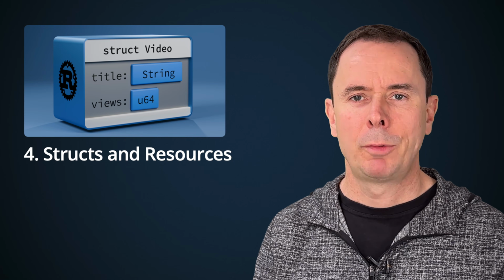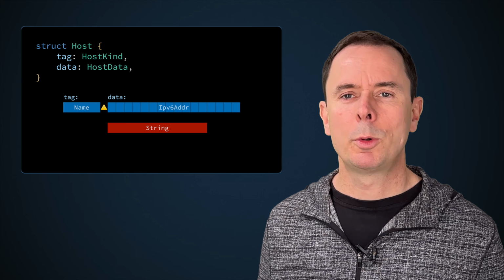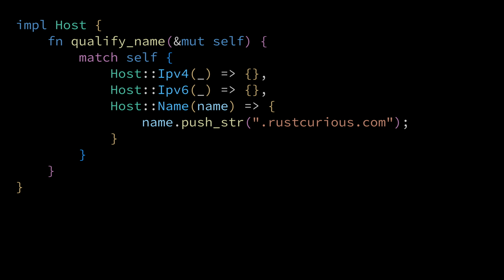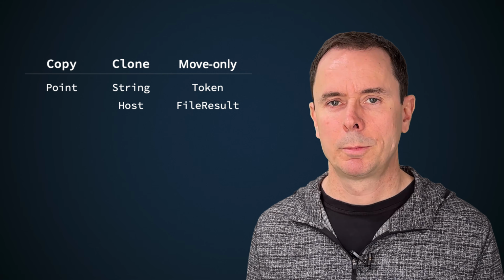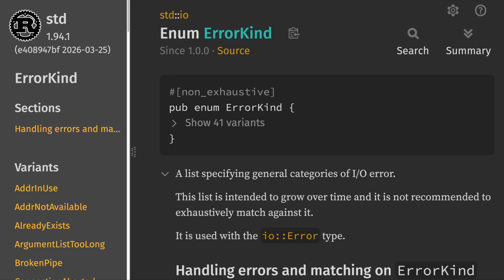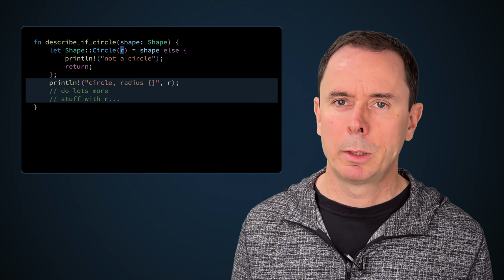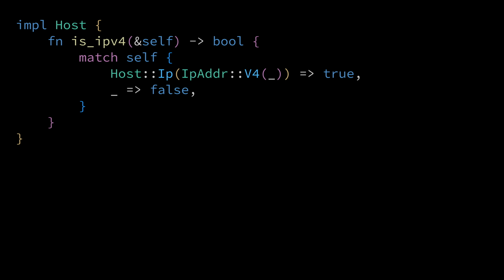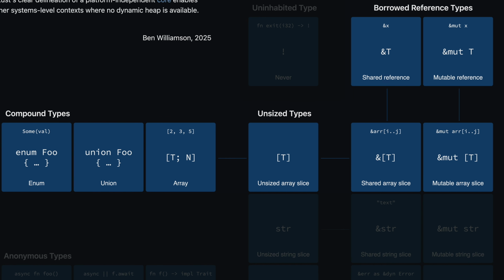6. Enums and Polymorphism - Rust's Tagged Unions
Enums hold named alternatives (variants) with associated data. If you've never worked in a language with strong support for tagged unions, you'll wonder how you ever lived without them.

Index:

0:00 Intro
    2:19 OOP polymorphism
    3:06 Tagged unions by hand
    6:35 Enums with associated data
    7:39 Matching on enums
    8:57 Patterns that move out
    9:43 Exhaustive matching and wildcards
    10:28 Binding references in patterns
    12:49 Deriving Clone
14:10 Make invalid states unrepresentable
    15:04 Languages without tagged unions
19:47 Sum types
    21:46 Polymorphism, open vs closed
    22:33 Variant visibility
    23:19 non_exhaustive
25:20 More enum syntax
    26:22 Deriving Copy
    26:41 Methods on enums
    28:08 if-let: One pattern of interest
    29:28 let-else: Match or diverge
    31:19 while-let: Pattern as loop condition
    31:42 Option, iterating a stream
32:41 Make invalid states unrepresentable (reprise)
    33:12 Designing with enums
    36:14 Nested enums, nested match expressions
37:27 Youtube analytics
38:26 Practice exercise
43:16 What's next